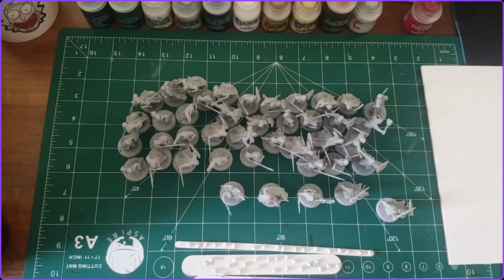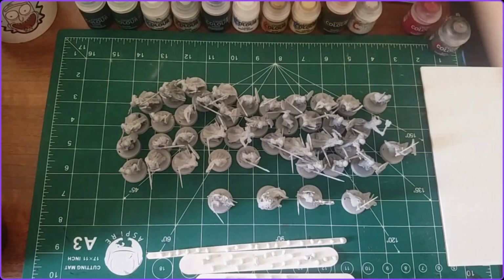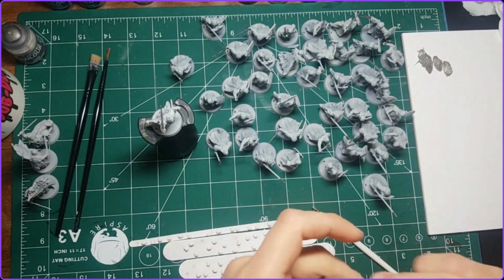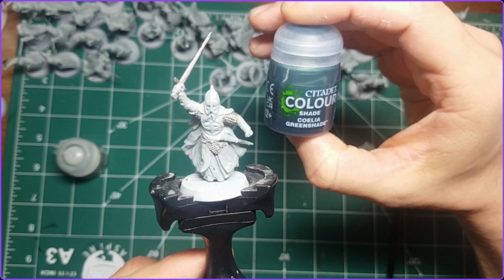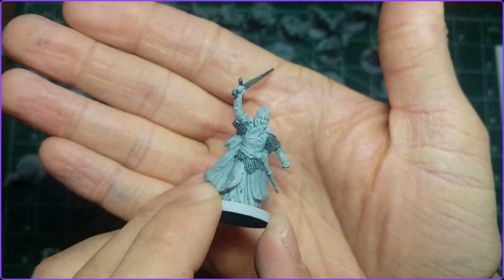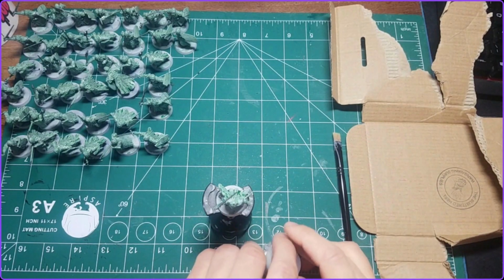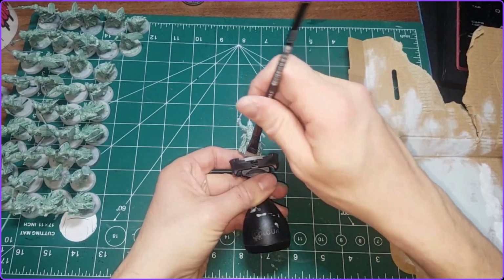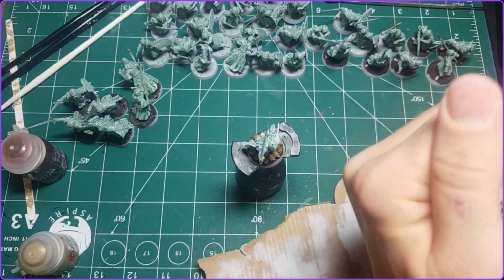HOW TO PAINT THE WARRIORS OF THE DEAD LIKE GAMES WORKSHOP!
In this video I will show you how to paint the dead of Dunharrow.
Starting with the warriors of the dead first. The paint scheme has been taken form games workshop site/app but made in to a video format for those, like me struggle with that style.
BRUSHES USED=
Small base brush
Medium shade brush
Medium dry brush

BASE COAT FOR MODELS =
GREY SEER
BASE COAT FOR SKULLS =
HALFORDS WHITE

PAINTS USED FOR MODELS=
METALLICS (CHAIN MAIL/SWORD)
LEADBLECHER
COELIA GREENSHADE

MODEL
CELESTRA GREY
BIEL-TAN GREEN SHADE
ULTHUAN GREY (DRY BRUSHED OVER THE WHOLE MODEL)
WHITE SCAR (LIGHTLY DRIY BRUSHED OVER THE WHOLE MODEL)

BASE=
MY OWN MIX OF SAND,PVA, BROWN AND BLACK PAINT

SKULL=
ZANDRI DUST
SERAPHIM SEPIA SHADE
USHABTI BONE (LIGHTLY DRY BRUSHED)